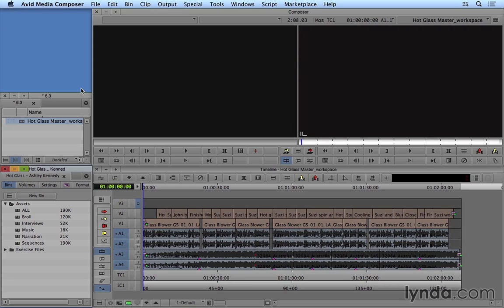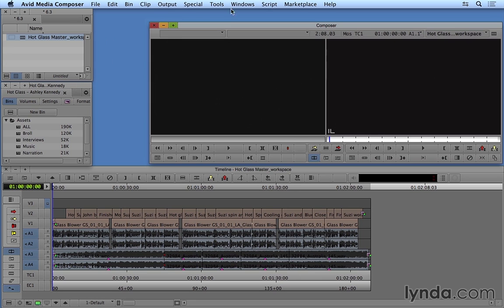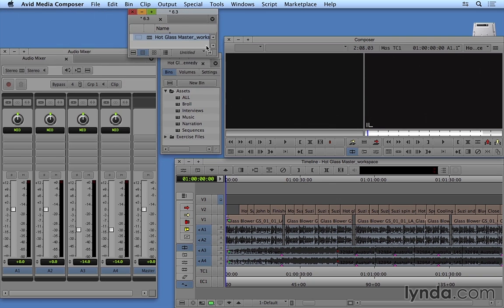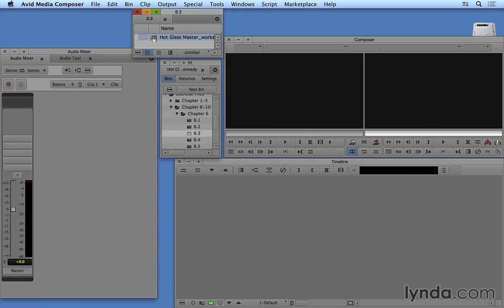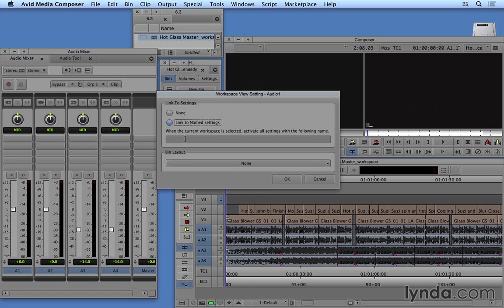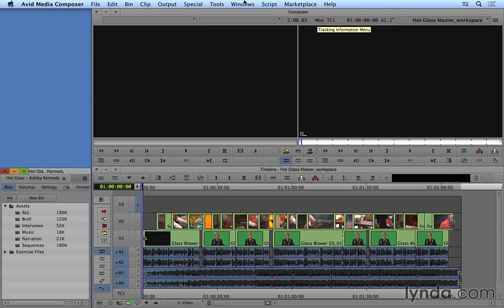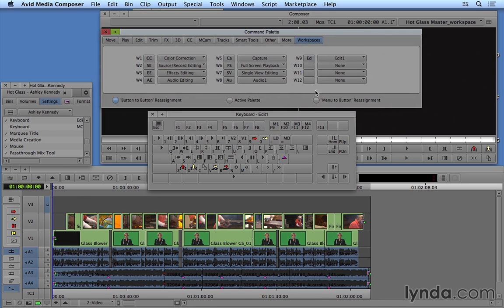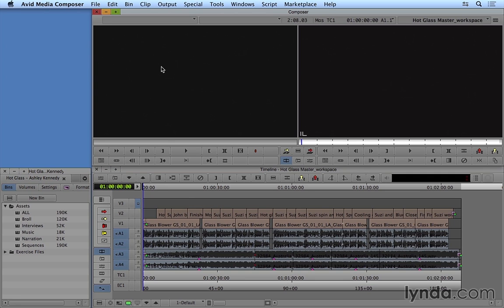176705 06 03 VID15 workspace